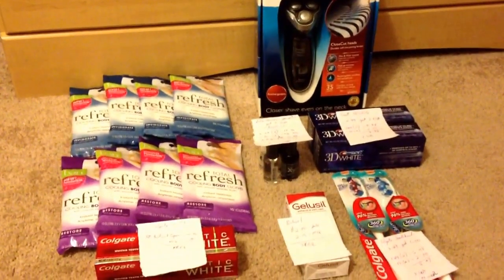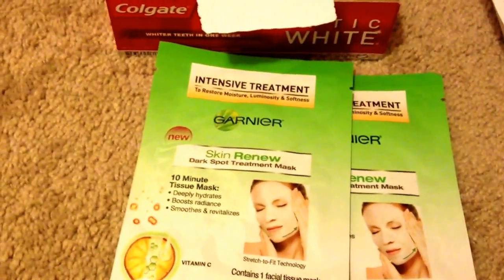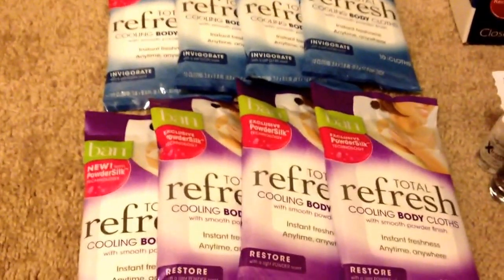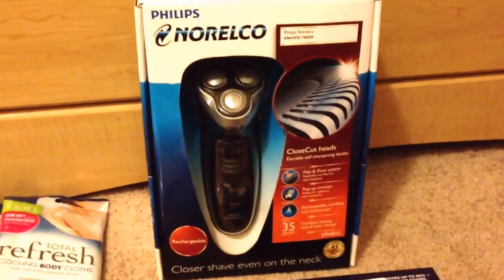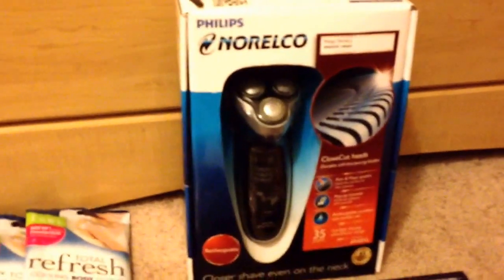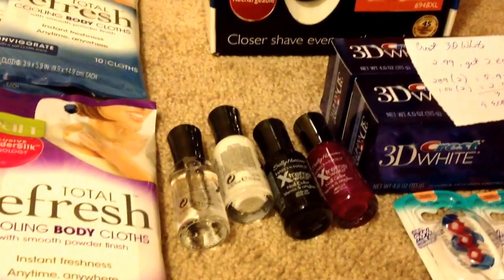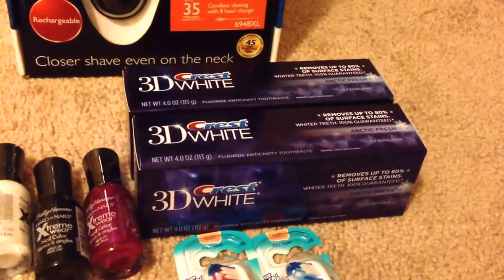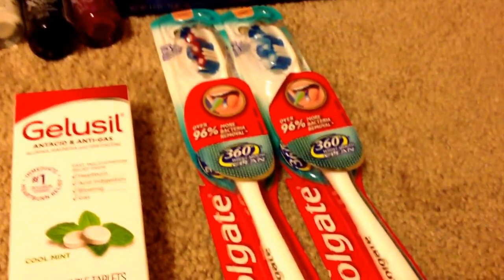cvs 6/1 - 6/7/14 norelco razor this week